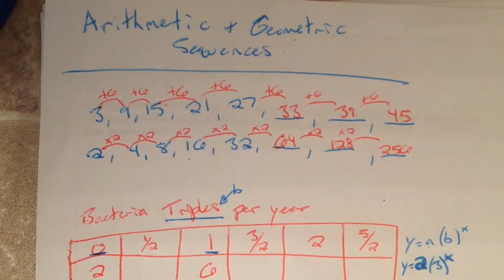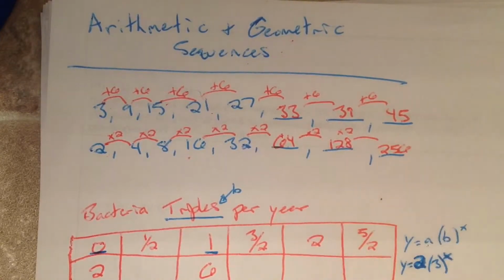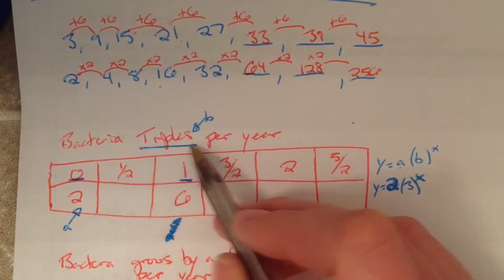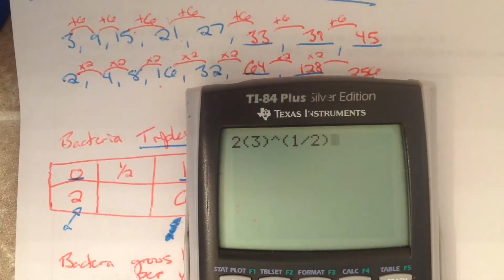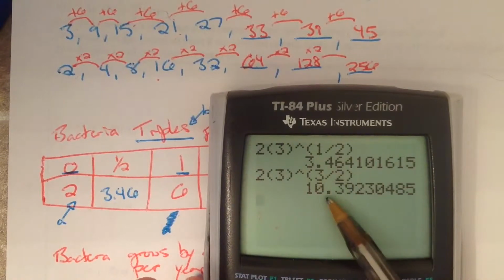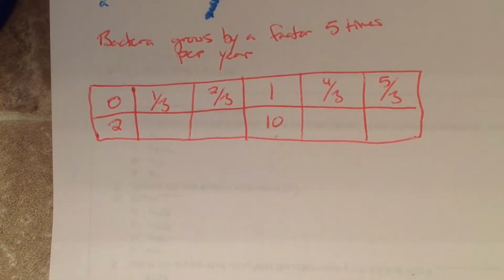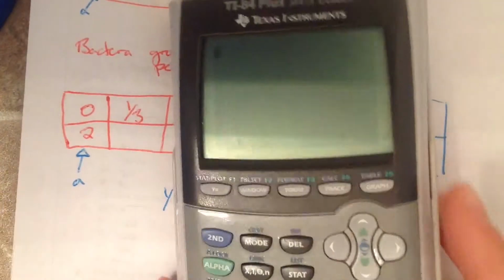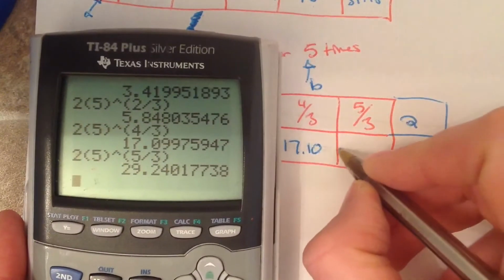Arithmetic and Geometric Sequences